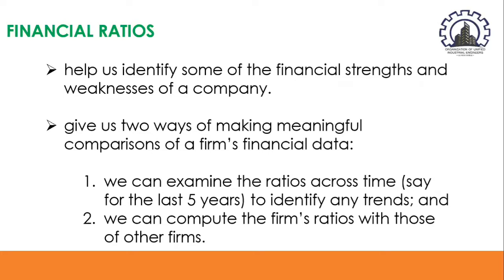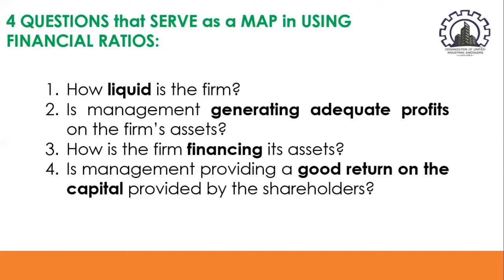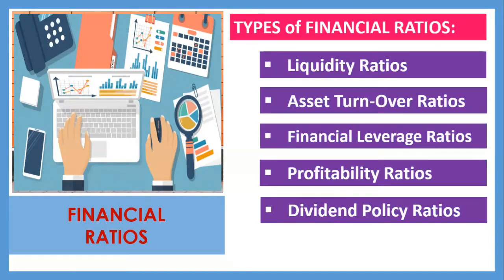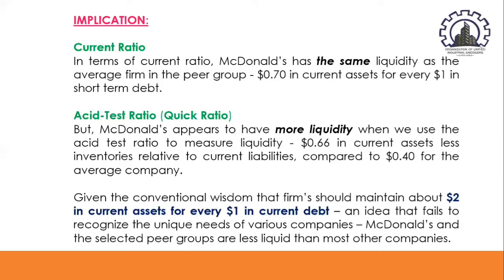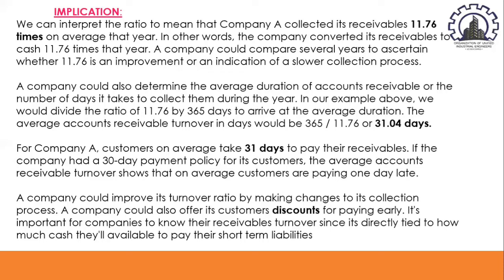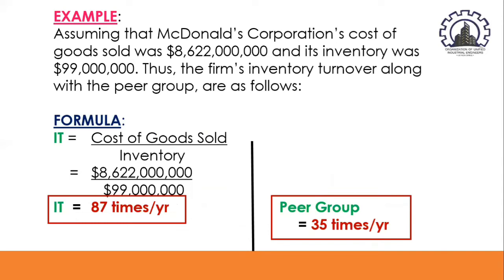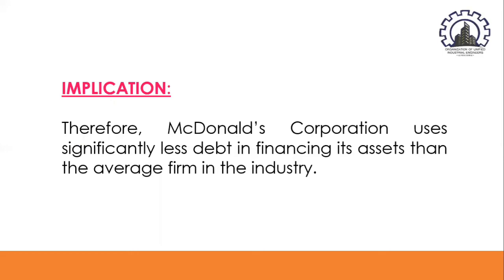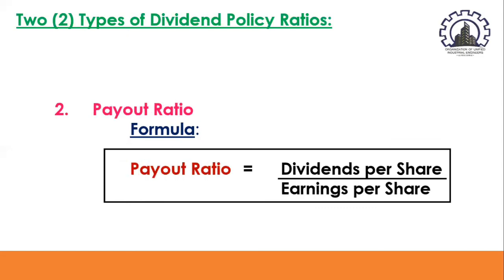CHAPTER 5: Financial Analysis (Part 2)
This video discusses about the five different types of Financial Ratios.